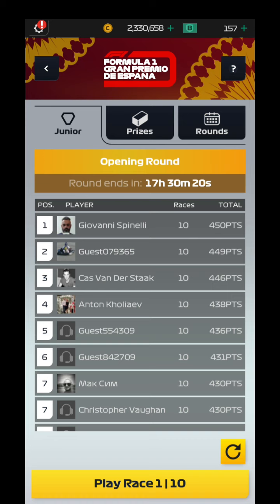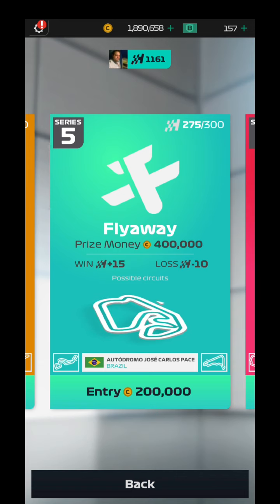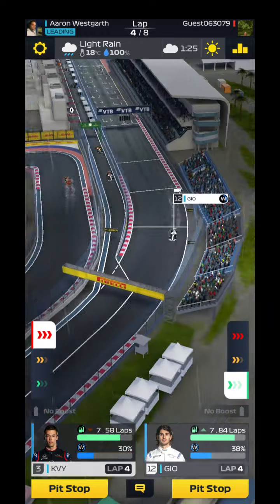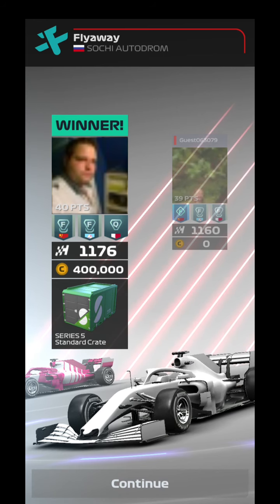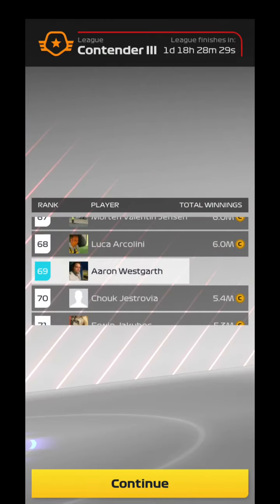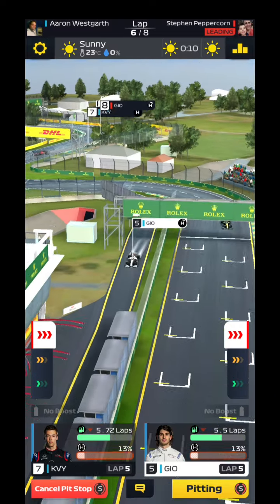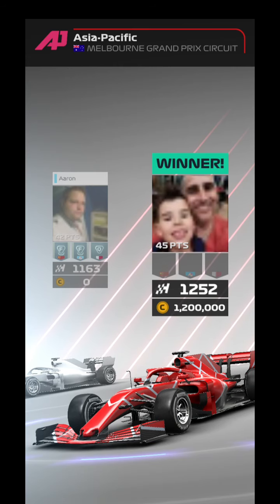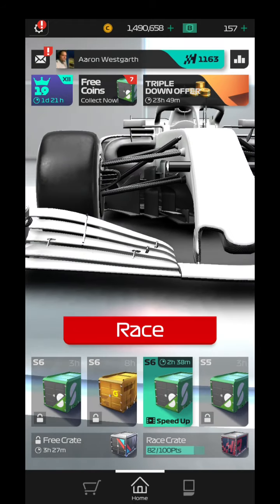Formula 1 manager series 5 series 6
Little tips on s5 s6